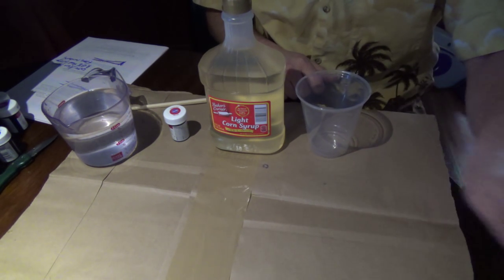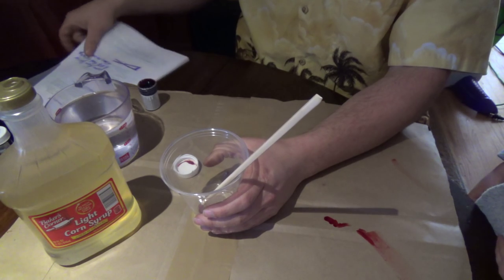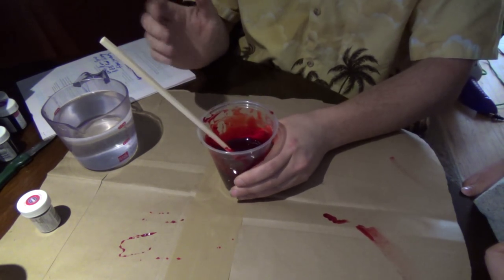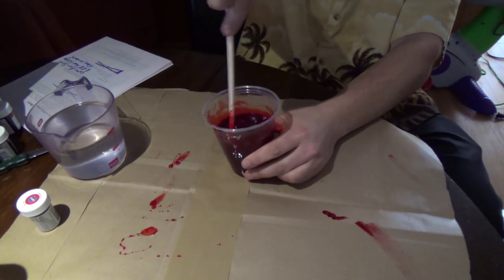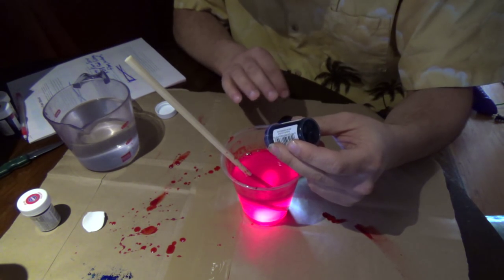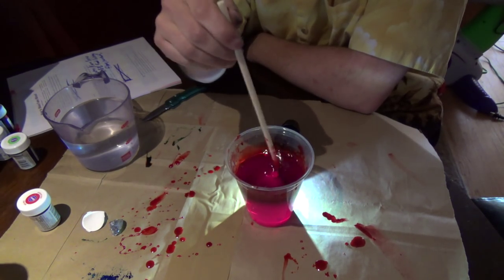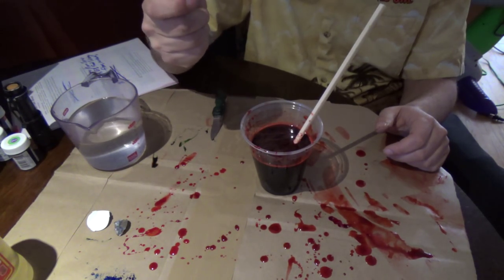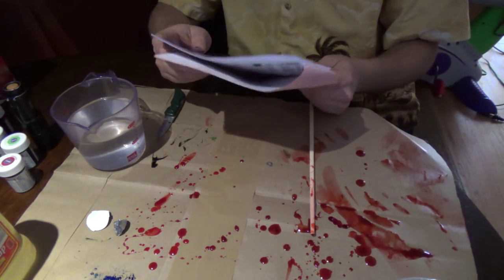Special Effects on the Cheap How-To: Fake Blood - Thick & Thin Splatter Theatrical Blood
Simple and CHEAP to make!
Ingredients:
Bottle of Corn Syrup (Clear/Golden)
Red, Green and Blue Food Coloring (Preferably the Cake Icing style)
Water
Optional: Corn Starch or Flour.